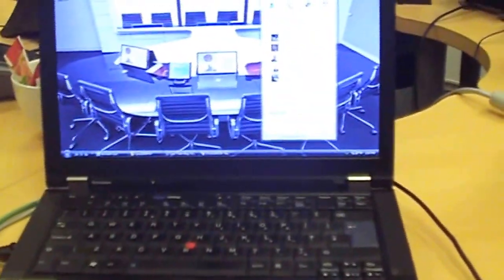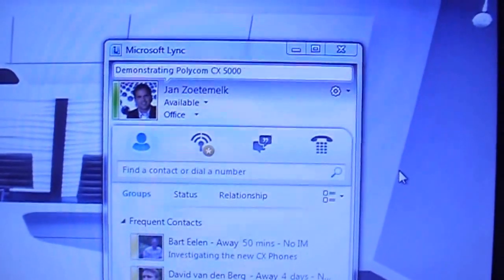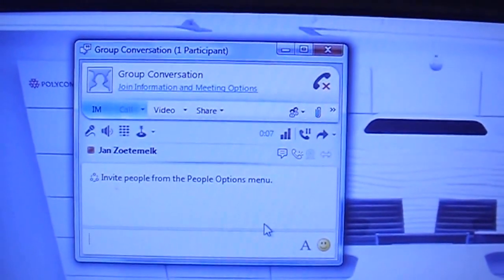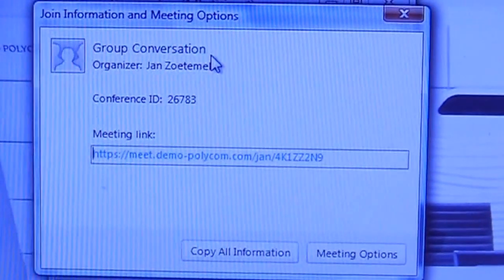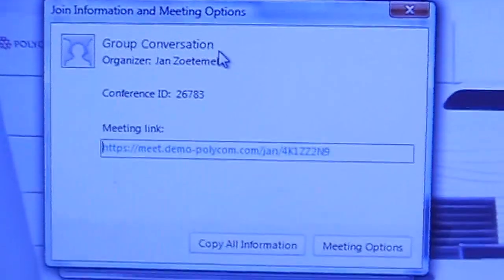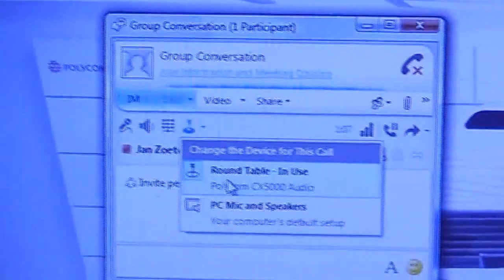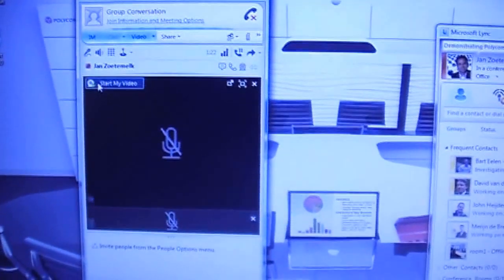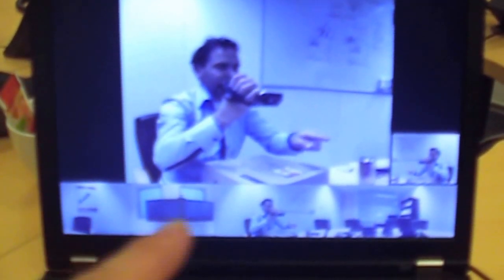Polycom CX5000 Integration with Lync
This video shows a Polycom CX5000 seamless integrating with Lync